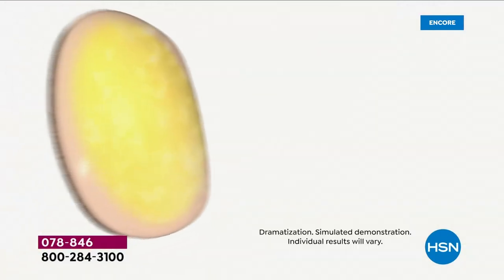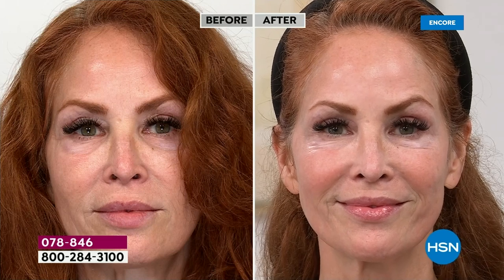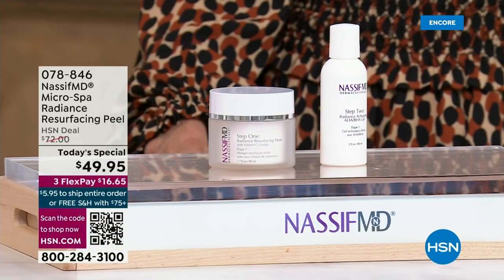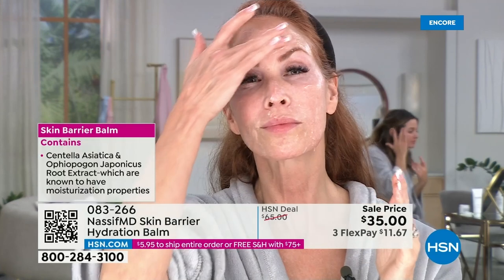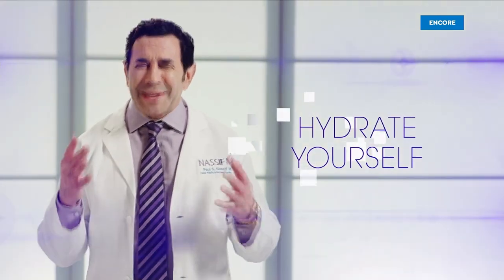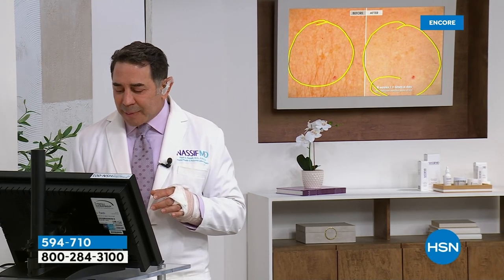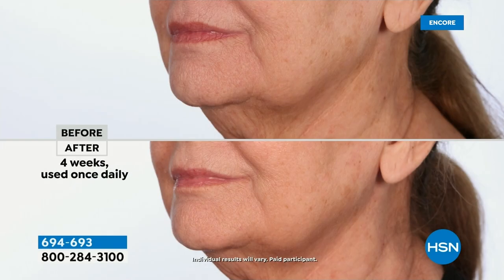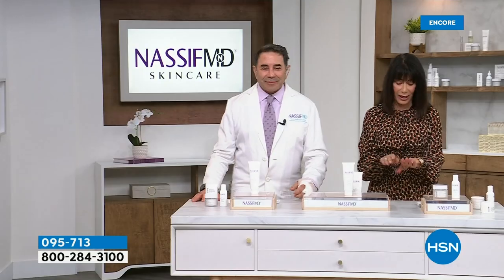HSN | Dr. Nassif Skincare 7th Anniversary 03.15.2023 - 06 AM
Renowned surgeon Dr. Paul Nassif created an anti-aging skincare line to fight the effects of time.